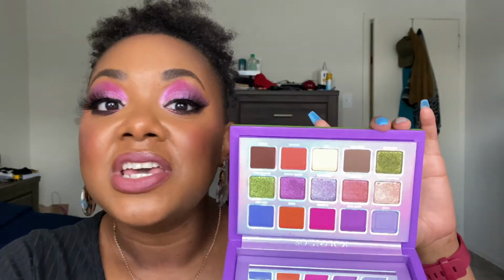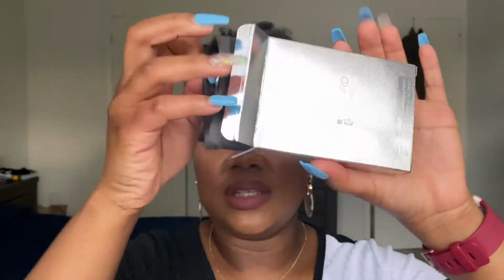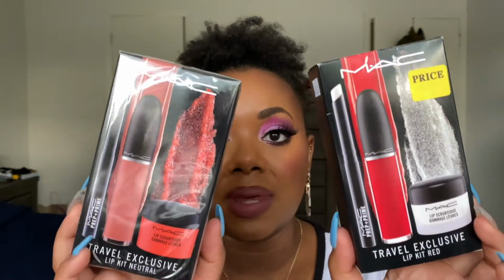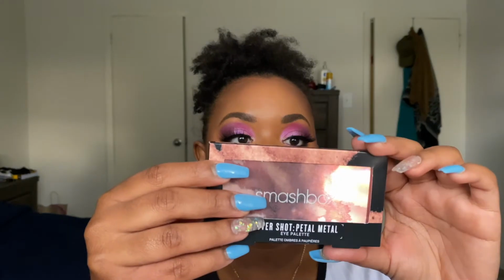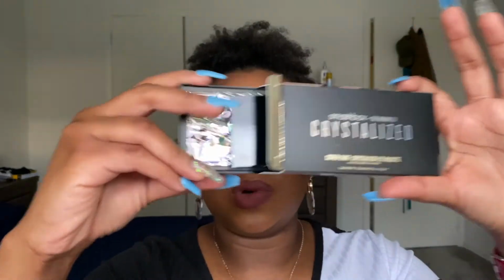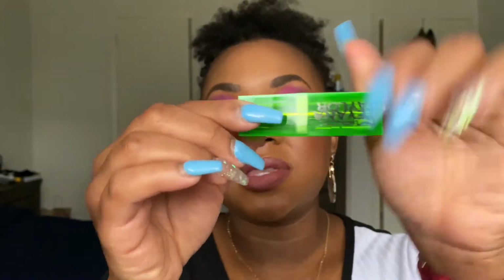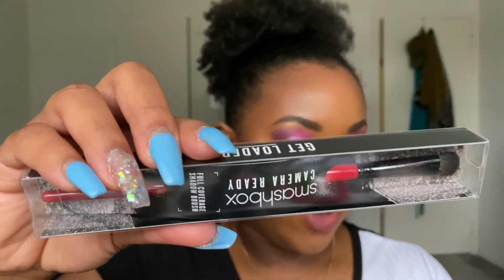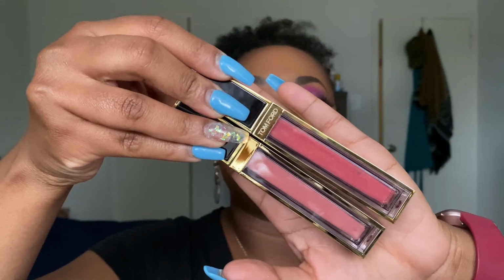COSMETICS COMPANY STORE HAUL!!! | 75% OFF MAKEUP & FRAGRANCE | MAJOR CLEARANCE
Hey beautiful people! I am back with another makeup, skincare, and fragrance haul from the Cosmetics Company Store. I made several trips to the store and most of the products shown were purchased at 75% off. I hope you enjoy all the goodies I found including Tom Ford, MAC Cosmetics, Smashbox, Clinique, Too Faced & MORE.

Urban Decay - 70WY
Pat McGrath - MD 23 & 26
Charlotte Tilbury - 12.5N
Colourpop - 185
Rare Beauty - 430
La Mer - 450 (Sepia)